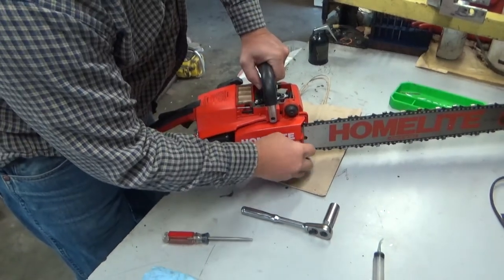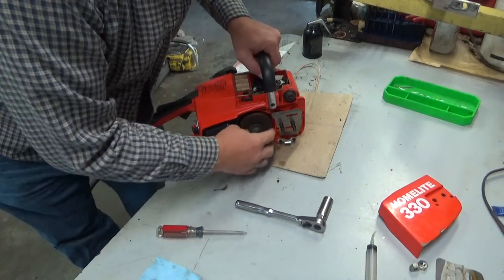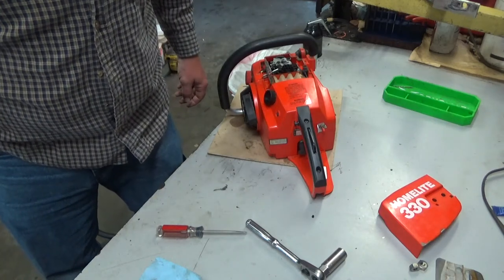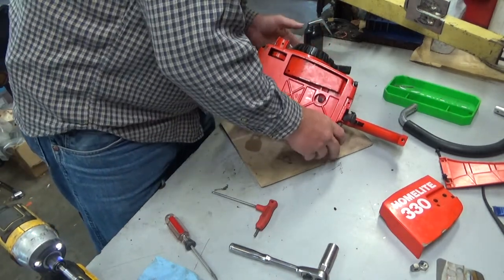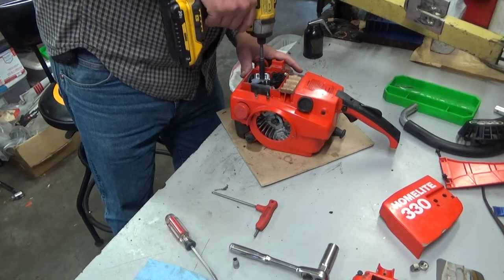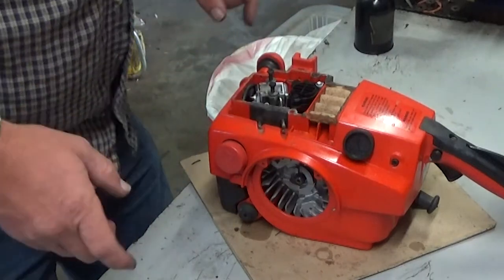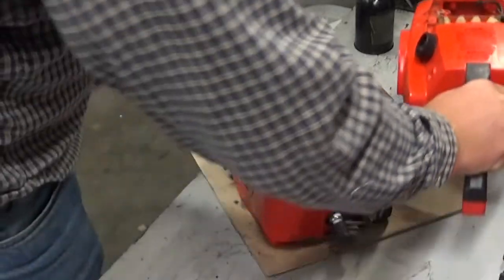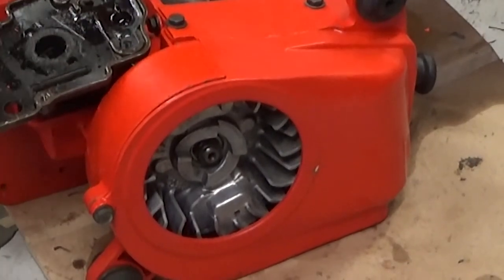Changing The Carburetor Boot in Marco's Homelite 330 Chainsaw!